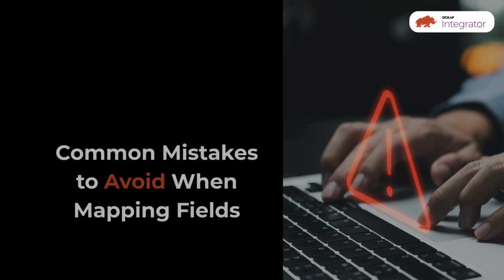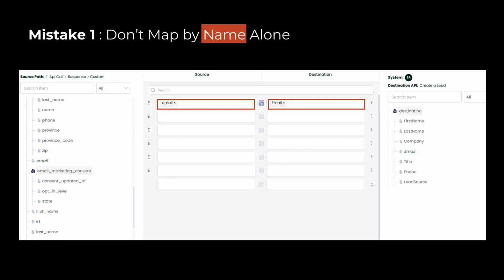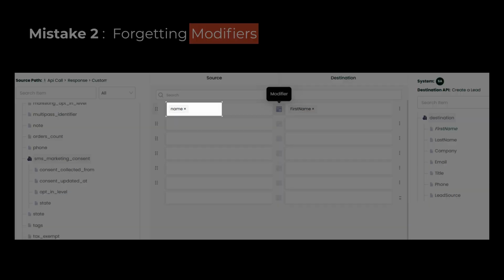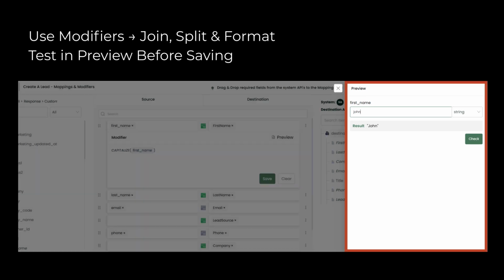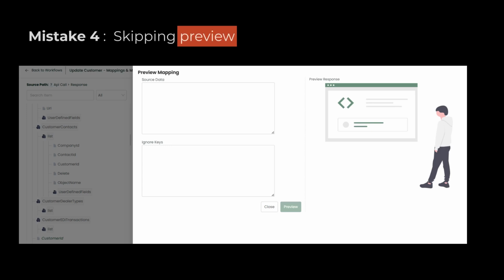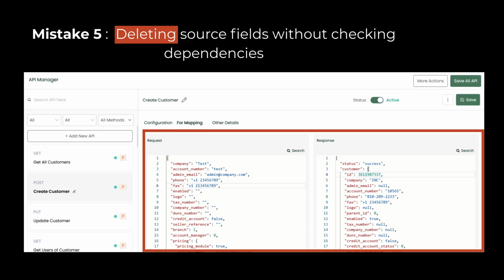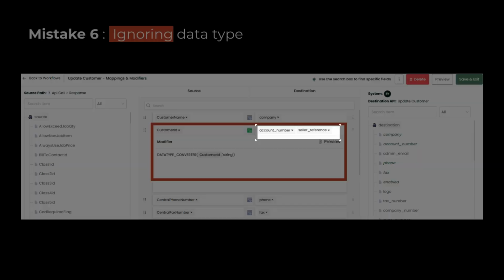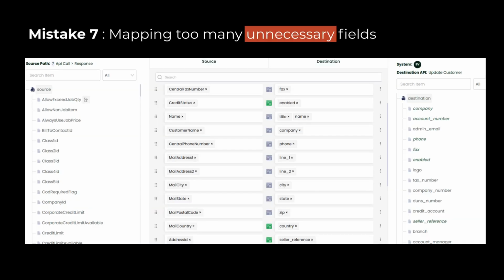7 Common Integration Mapping Mistakes and How to Fix Them | Make Your Systems Talk to Each Other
Most of the time, integrations don't fail because of the systems themselves. Sometimes, they fail because of how fields are mapped. One wrong match, and suddenly orders fail, data goes to the wrong place, or nothing syncs at all.

In this video, you’ll learn seven common mapping mistakes that break your sync and clear steps to prevent them.

This video is for anyone working with system integrations, whether you’re new to mapping or managing complex workflows.

Follow these steps to keep your data syncing right and avoid unnecessary problems.

00:00 – Introduction: Why integrations fail
00:23 – Mistake 1: Mapping just by name
01:05 – Mistake 2: Forgetting modifiers when needed
01:56 – Mistake 3: Not saving after adding modifiers
02:17 – Mistake 4: Skipping the preview step
02:47 – Mistake 5: Deleting source fields without checking dependencies
03:17 – Mistake 6: Ignoring data types
03:59 – Mistake 7: Mapping too many unnecessary fields
04:20 – Final tips for clean, reliable integrations